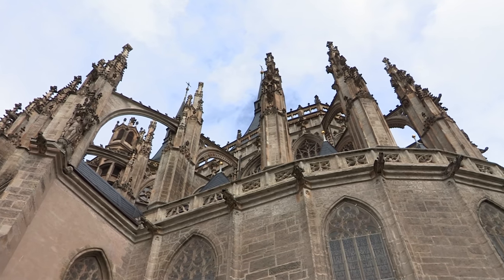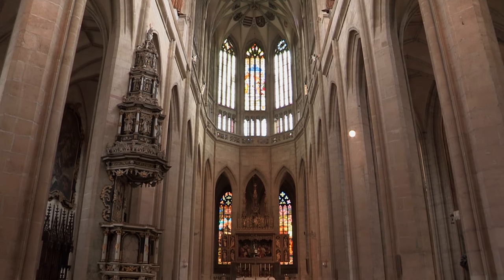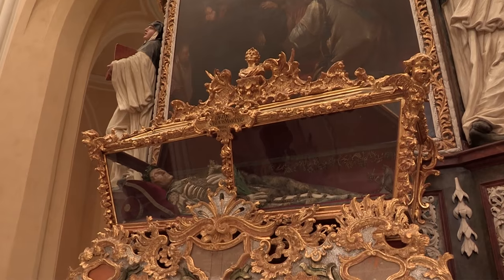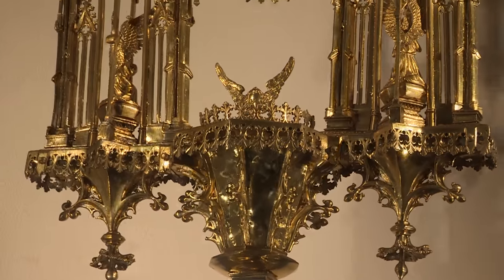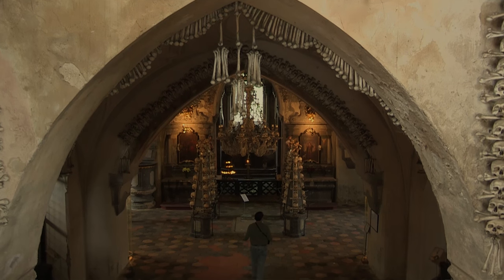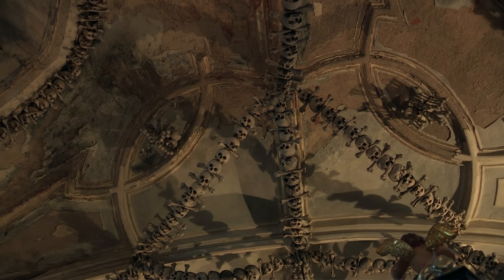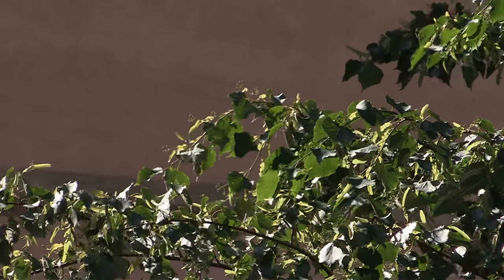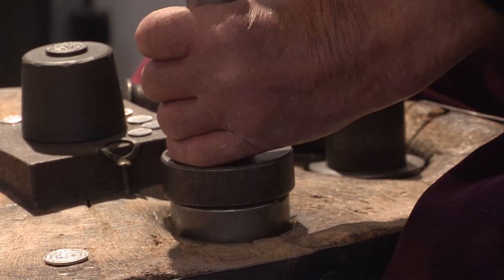Kutna Hora (Czech Republic) Vacation Travel Video Guide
Travel video about destination Kutna Hora in the Czech Republic.
Kutna Hora is situated close to Prague and historically is one of the most important cities in the Czech Republic.  In the Early Middle Ages the city gained its wealth from the mining of silver ore. In its heyday in the fourteenth century, the city had a population of around a hundred thousand and each year ten thousand miners extracted three million kilograms of silver from seven hundred metres below ground, which was equal to one third of the mined silver in the ancient world. In 1142 a Cistercian monastery was founded in today's Sedlec district along with the adjoining Gothic church of St. Mary, an imposing building with five naves and seven choir chapels.  Following the demolition of the church by the Hussites in 1421, it lay in ruins for three hundred years until, in 1699, reconstruction in Baroque Gothic style began. Close to the monastery a cemetery chapel contains a crypt with a bone house that accommodates around forty thousand human skeletons that have been formed into numerous macabre works of art:  pyramids, chandeliers, monstrances and the coat of arms of Prince Schwarzenberg are a reminder of the transience of life on Earth. However, in 1713 the Black Death arrived which marked the tragic end of the city’s prosperity that had already begun to decline when the city was twice destroyed by fire during the Hussite Wars and was further crippled due to cheap imports of silver from America.  Nevertheless, Kutna Hora still shines resplendent even today.